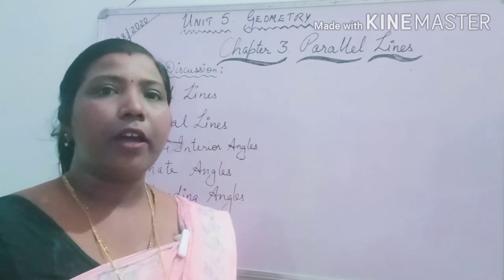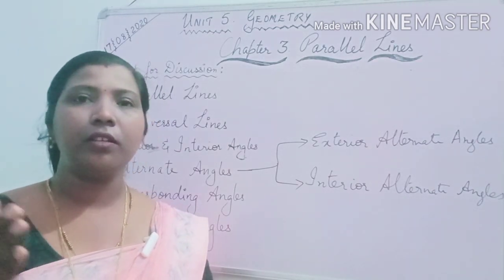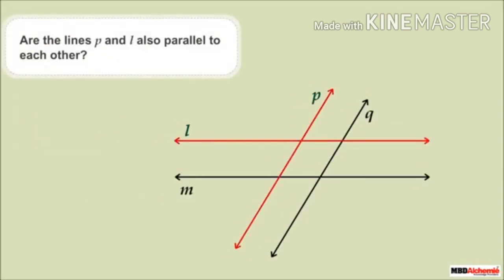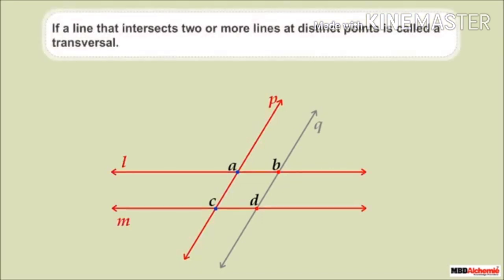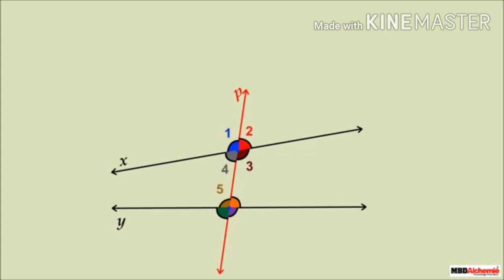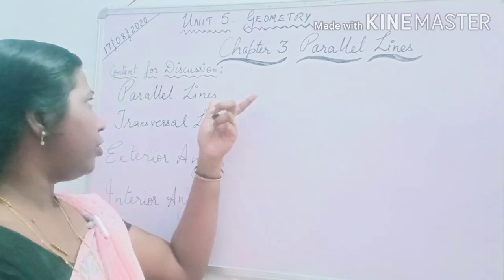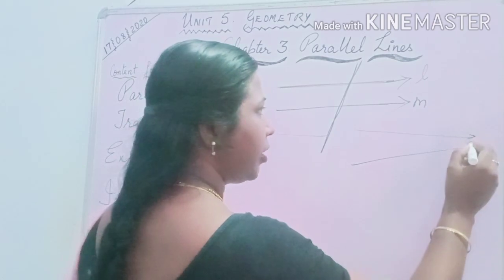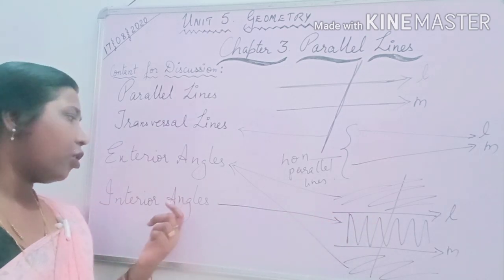Introduction to Parallel Lines for Grade 7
St. Therese's School, Padrauna